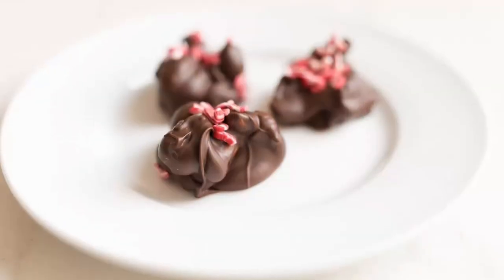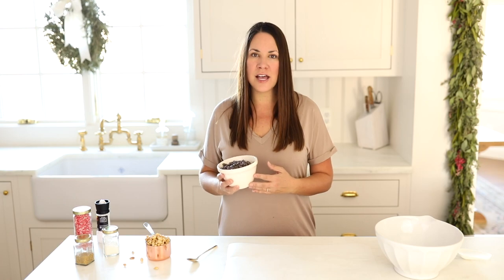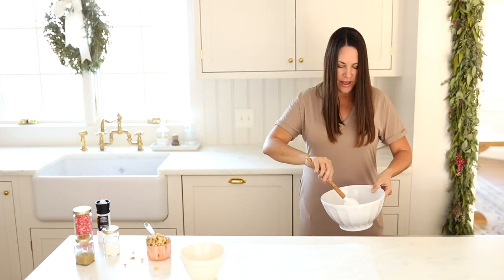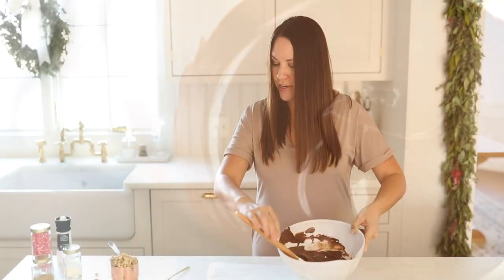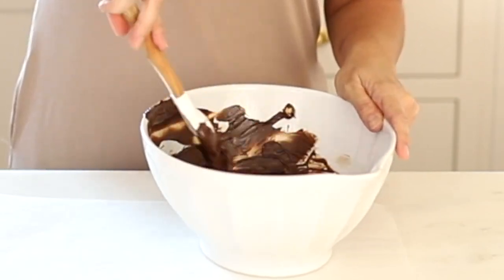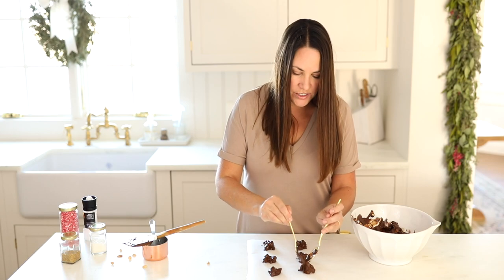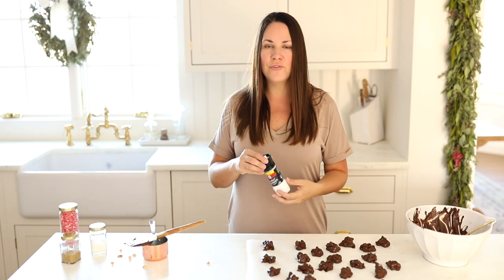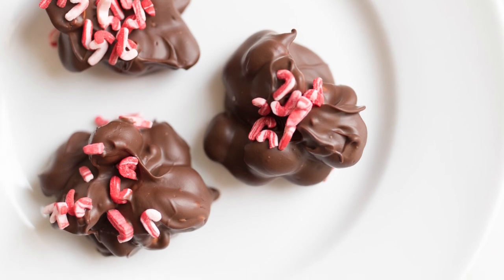Amazing 2 Ingredient Peanut Clusters | Chocolate Peanut Cluster Recipe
Peanut Clusters are one of the easiest Christmas candies to make and enjoy yourself or gift to friends, family and neighbors. This Peanut Cluster recipe is simple and sweet, using only 2 ingredients. You can whip them up in the microwave, slow cooker or stove top! PS they're gluten free, too!

Sheet Pan
Measuring Cups
Knife Block

If you love all things sweet and salty, you will love Chocolate Peanut Clusters! They make a delicious snack or a beautiful gift for teachers, neighbors, friends and family!

They’re a classic Christmas candy that make a  delightfully sweet treat you can enjoy year round! In fact, they’re so easy that you might just find yourself whipping up a small batch to cure a craving.

You know my saying, sometimes simple is simply the best! That’s exactly what they are! SIMPLE (and so delicious!) So easy that even kids can help make them!

These take less than 10 minutes from start to finish and just another minute or two to gift wrap.

INGREDIENTS
2 cup chocolate chips
1 cup peanuts
1 teaspoon sea salt optional
sprinkles optional

HOW TO MAKE PEANUT CLUSTERS IN THE MICROWAVE
Melt chocolate in the microwave in 30 second increments, reducing as chocolate melts to 15 second intervals. Stir until melted and smooth.
Stir in peanuts.
Using a teaspoon, drop onto parchment paper.
Immediately top with fresh cracks of sea salt or sprinkles and allow to set.

HOW TO MAKE CHOCOLATE PEANUT CLUSTERS IN A SLOW COOKER

Grease with cooking spray.
Add chocolate and peanuts to slow cooker. Stir every 20 minutes until chocolate is melted and smooth (about 1 hour).
Drop onto parchment lined cookie sheets to set.

STOVE TOP PEANUT CLUSTER RECIPE

How to Make Clusters on the StoveTop
Warm chocolate over low heat, stirring continuously to avoid burning, about 7-10 minutes, until melted.
Stir in peanuts.

Notes and Tips
Chocolate Peanut Clusters last for weeks when stored at room temperature or refrigerated  in an airtight container. Separate layers with parchment paper to stack. Peanut Clusters can even be frozen up to 3 months in an airtight container or freezer bag!
To gift wrap, simply box, add to a clear cellophane bag and tie with a ribbon or metal tin.

VARIATIONS

Add sprinkles for a little color and extra crunch
Substitute half of the chocolate for peanut butter chips
Use an array of your favorite nuts
Reader suggestion: “Super easy fan favorite. I also did these with Reeses chips.”
Drop half of the mixture and drizzle a little caramel in the center, the top it with a little more mixture for peanut clusters with caramel.

📦 AMAZON FAVORITES

Let’s Connect!